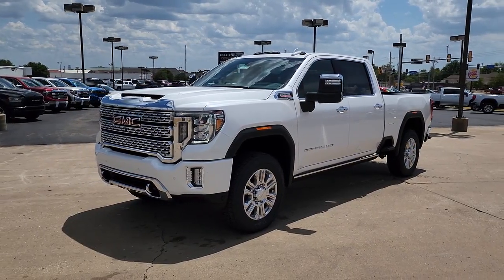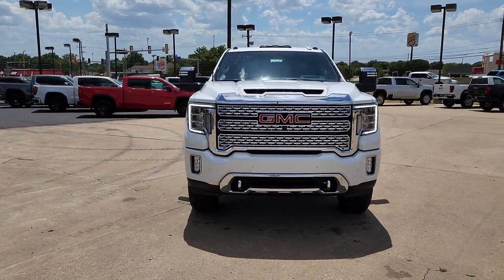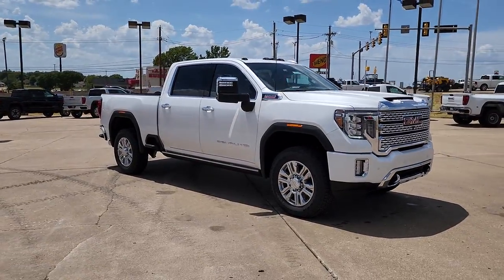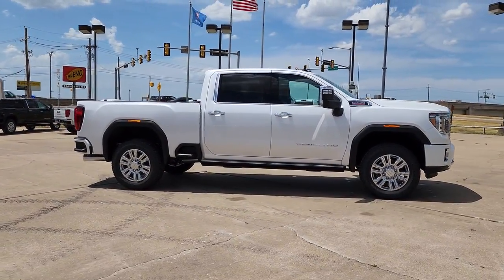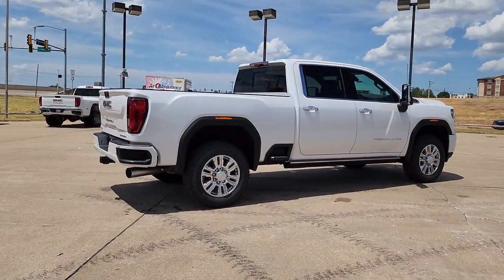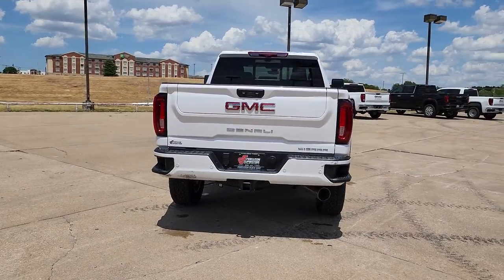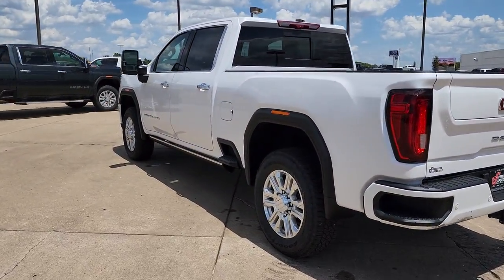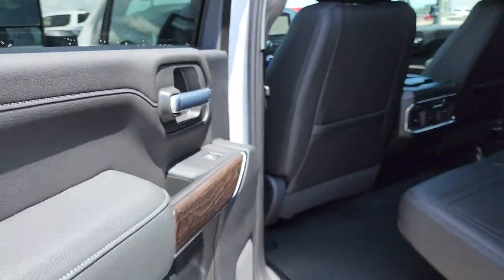2022 GMC Sierra 2500HD Tulsa, Broken Arrow, Owasso, Bixby, Green Country, OK G22629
White Frost Tricoat New 2022 GMC Sierra 2500HD available in Broken Arrow, Oklahoma at Ferguson Superstore. Servicing the Tulsa, Owasso, Bixby and Green Country, OK area.
2022 GMC Sierra 2500HD Denali - Stock#: G22629 - VIN#: 1GT49REY5NF336516

Ferguson Superstore
1601 N Elm Place

NUMBER 1 RATED GMC DEALER IN CUSTOMER SATISFACTION FOR SEVERAL REASONS, #1- OUR PRICING IS ALWAYS UPFRONT AND SIMPLE, #2 LARGEST SELECTION IN OKLAHOMA, #3 WE TAKE CARE OF YOU AFTER THE SALE.2022 GMC Sierra 2500HD DenaliFactory MSRP: $86,47010-Speed Automatic, 4WD, Jet Black Leather.PRICING INCLUDES FERGUSON DISCOUNT AND ALL NATIONAL AND REGIONAL INCENTIVES! #1 VOLUME GMC DEALER IN OKLAHOMA! You pay the price listed plus a $379 documentation fee, less any extra incentives if available and/or applicable. Please call to check on availability. NO BROKERS OR DEALERS, PLEASE.
MULTI-COLOR 15 DIAGONAL HEAD-UP DISPLAY,TRANSMISSION  ALLISON 10-SPEED AUTOMATIC,DENALI PREFERRED EQUIPMENT GROUP  includes standard equipment,DENALI ULTIMATE PACKAGE  includes (CWM) Technology Package and (CF5) power sunroof,MULTIPRO AUDIO SYSTEM BY KICKER  (dealer-installed),SEATS  HEATED SECOND ROW OUTBOARD SEATS  (Standard on models built before 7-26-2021. Certain vehicles built on or after 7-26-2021 will include (RGJ) Not Equipped with Heated Second Row Outboard Seats  which removes (KA6) Heated Second Row Outboard Seats. See dealer for details.),TRAILER TIRE PRESSURE MONITOR SENSORS  includes set of 4 sensors. Sensor functionality requires (U1D) In-vehicle Trailering App to be ordered with the vehicle and installed by the factory. Sensors will be shipped loose with the truck and will need to be installed on trailer by customer. System is capable of monitoring up to 6 wheels. Additional or replacement sensors are available through GM Accessories,GOOSENECK / 5TH WHEEL PREP PACKAGE -- HITCH PLATFORM TO ACCEPT GOOSENECK OR 5TH WHEEL HITCH.  Includes hitch platform with tray to accept ball  stamped bed holes with removable caps installed and bed mounted 7-pin trailer harness (similar to UY2 harness).,WINTER GRILLE COVER,WHITE FROST TRICOAT,ENGINE BLOCK HEATER,NOT EQUIPPED WITH FRONT AND REAR PARK ASSIST  see dealer for details (Vehicles built prior to 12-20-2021 include Front and Rear Park Assist. Certain vehicles built on or after 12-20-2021  will be forced to include (00Z) Not Equipped with Front and Rear Park Assist  which removes Front and Rear Park Assist. See the window label for the features on a specific vehicle.),SUNROOF  POWER,TECHNOLOGY PACKAGE  includes (DRZ) Rear Camera Mirror and (UV6) Multi-color 15 Diagonal Head-Up Display,SEATS  FRONT BUCKET  with center console (STD),WHEELS  20 (50.8 CM) MULTI-DIMENSIONAL POLISHED ALUMINUM  (STD),REAR CAMERA MIRROR  INSIDE REARVIEW AUTO-DIMMING WITH FULL CAMERA DISPLAY,ASSIST STEPS  POWER-RETRACTABLE  with LED perimeter lighting and bright accent,REAR AXLE  3.42 RATIO,ENGINE  DURAMAX 6.6L TURBO-DIESEL V8  B20-DIESEL COMPATIBLE  (445 hp [332 kW] @ 2800 rpm  910 lb-ft of torque [1220 Nm] @ 1600 rpm) (Includes (K05) engine block heater.),JET BLACK  FORGE PERFORATED LEATHER SEAT TRIM,EXHAUST BRAKE,PICKUP BED  includes bed assist step (STD),ALTERNATOR  220 AMPS,GVWR  11 300 LBS. (5126 KG),AUDIO SYSTEM  PREMIUM GMC INFOTAINMENT SYSTEM WITH NAVIGATION AND 8 DIAGONAL COLOR TOUCH-SCREEN  includes multi-touch display  AM/FM stereo  Bluetooth streaming audio for music and most phones; featuring wireless Android Auto and Apple CarPlay capability for compatible phones  advanced voice recognition  in-vehicle apps  personalized profiles for infotainment and vehicle settings. Includes greater memory. (STD) (Includes (PZ8) Hitch Guidance with hitch view.,Blind Spot Monitor,Cross-Traffic Alert,Lane Departure Warning,Front Collision Mitigation,Front Collision Warning,Automatic Highbeams,Tow Hitch,Running Boards/Side Steps,Locking/Limited Slip Differential,Four Wheel Drive,Tow Hooks,Power Steering,ABS,4-Wheel Disc Brakes,Aluminum Wheels,Tires - Front All-Terrain,Tires - Rear All-Terrain,Conventional Spare Tire,Running Boards/Side Steps,Bed Liner,Daytime Running Lights,Automatic Highbeams,Fog Lamps,Heated Mirrors,Power Mirror(s),Integrated Turn Signal Mirrors,Power Folding Mirrors,Privacy Glass,AM/FM Stereo,Navigation System,MP3 Player,Bluetooth Connection,Auxiliary Audio Input,Smart Device Integration,Satellite Radio,Requires Subscription,Navigation System,Satellite Radio,Telematics,Requires Subscription,Premium Sound System,Bluetooth Connection,Bluetooth Connection,Auxiliary Audio Input,Smart Device Integration,WiFi Hotspot,Bucket Seats,Leather Seats,Heated Front Seat(s),Cooled Front Seat(s),Power Driver Seat,Driver Adjustable Lumbar,Power Passenger Seat,Passenger Adjustable Lumbar,Heated Front Seat(s),Heated Front Seat(s),